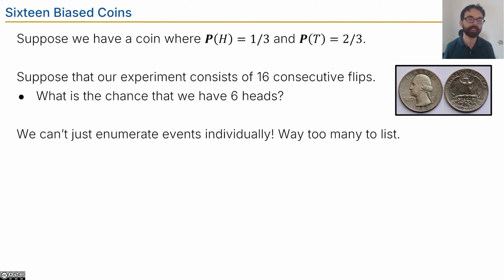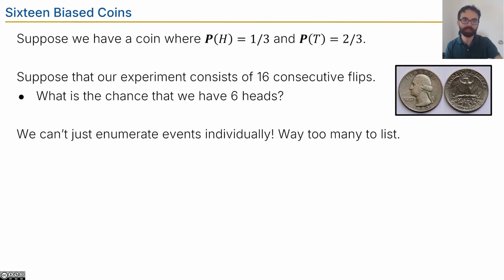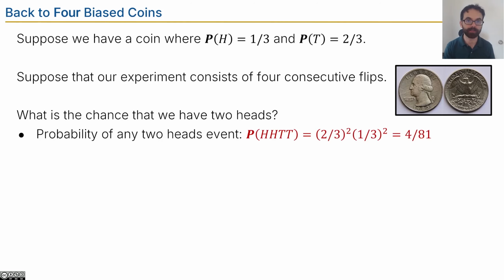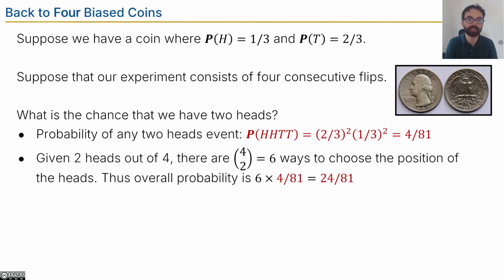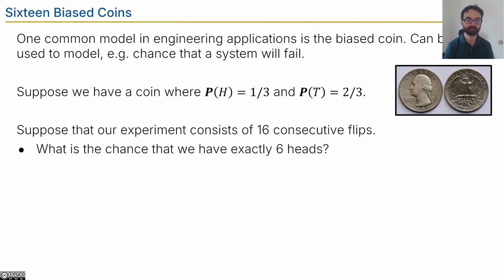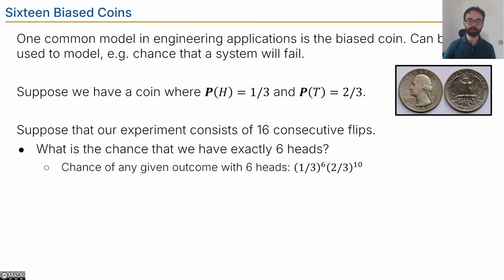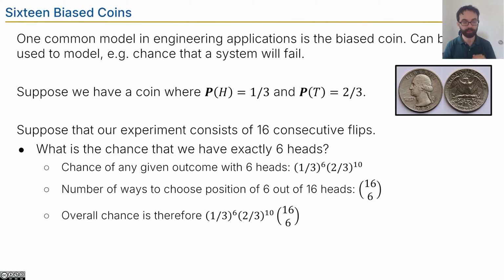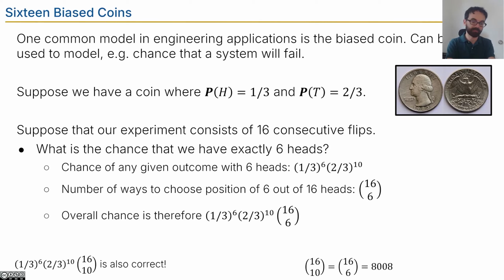[CS70 Fa24 Lecture 15, Video 4] - Sixteen Biased Coins